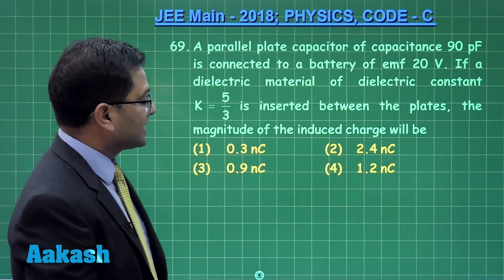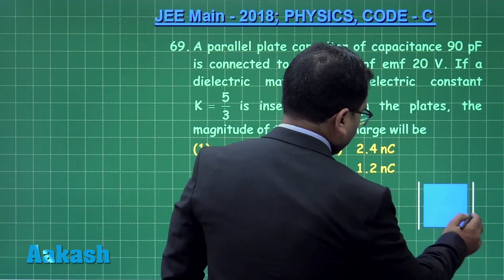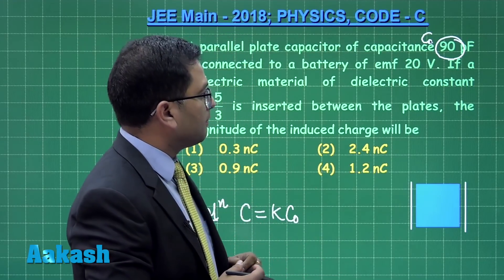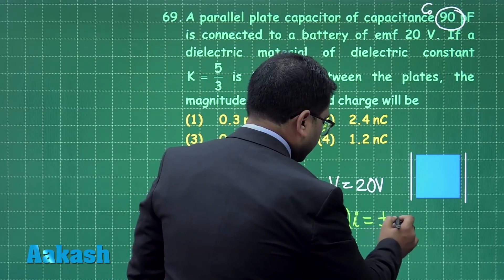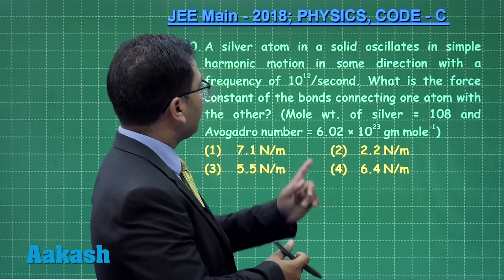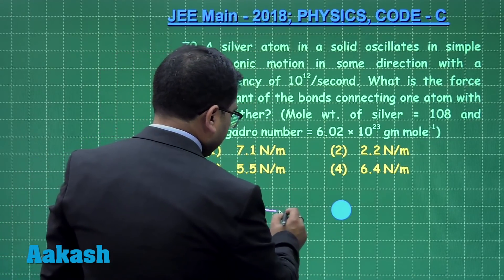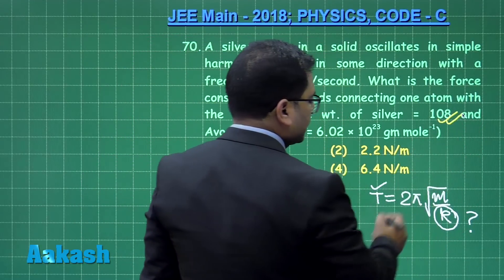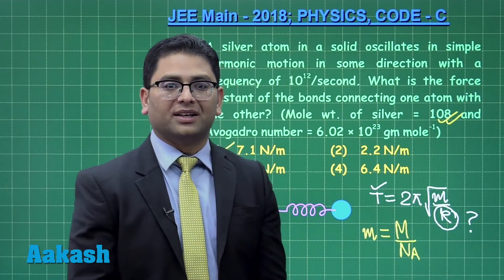JEE Main 2018 Physics Answer Solution [Set C Q.69 & Q.70] 8th April Exam - Aakash Institute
Watch the latest video solution for JEE Main 2018 Physics of question no. 69 and 70 from Set C, prepared by Aakash Institute. The video solutions gives complete in-depth explanation to the questions by our subject experts. The experienced faculty at Aakash is committed to every student’s academic well - being and offers excellent guidance to crack entrance exams. Find below the latest JEE Main Chemistry and Math Video Solution.